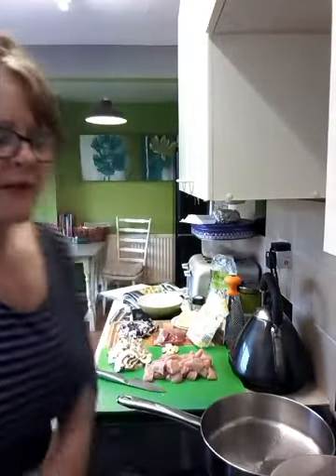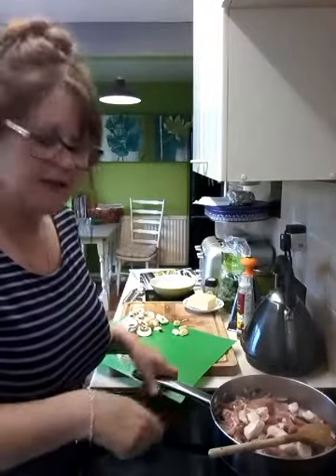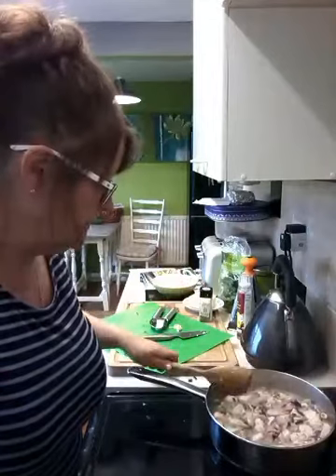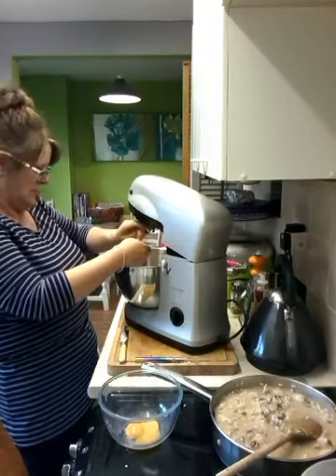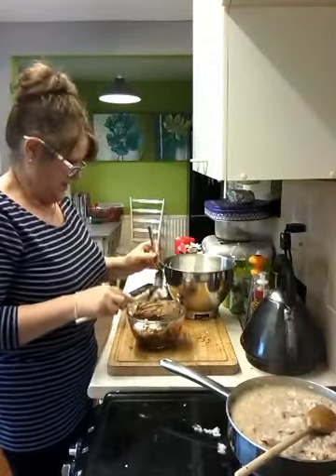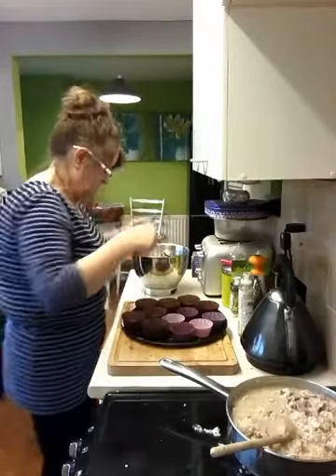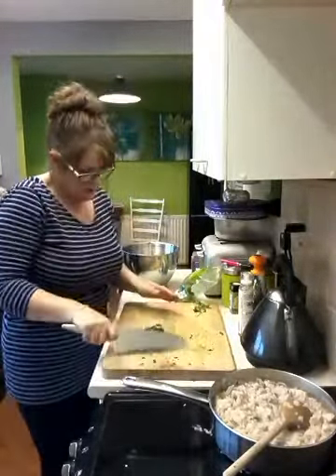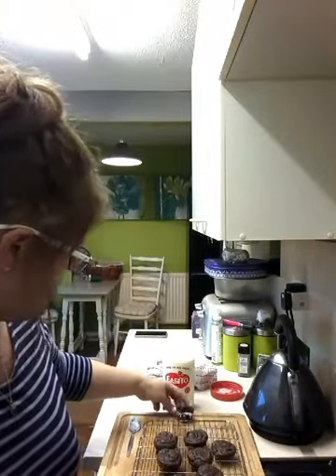Risotto with Chicken n Bacon, RANDOM Chocolate Brownies thrown in slimming world friendly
Chocolate hit to satisfy any craving 😊😊